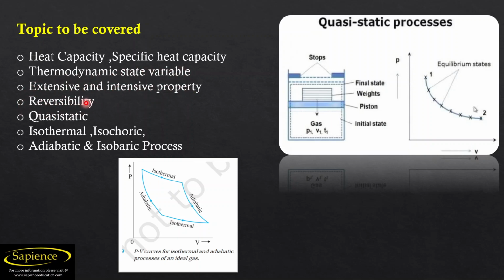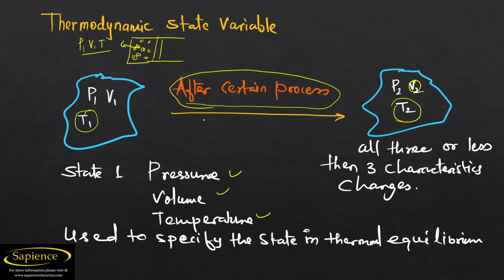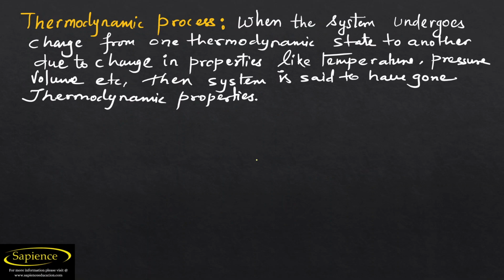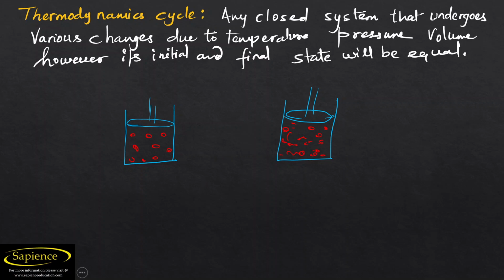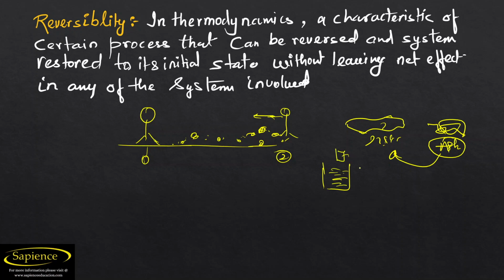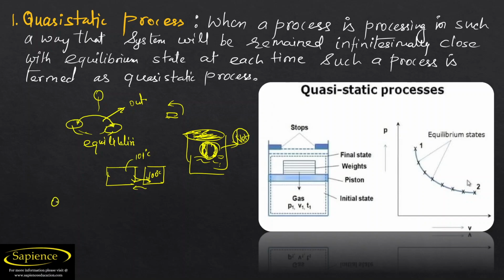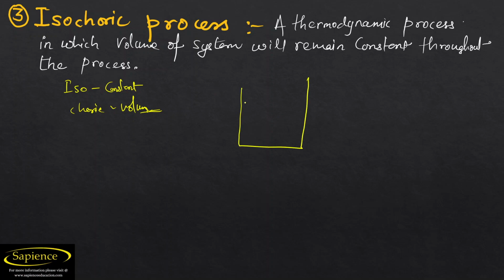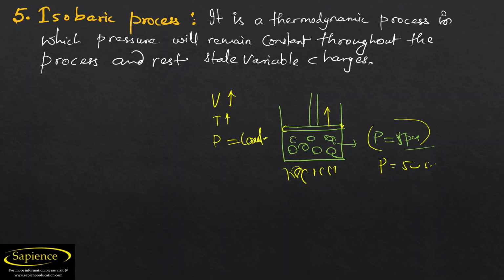Thermodynamics | PART 3| Class 11 Physics | Thermdynamic property & process |sapience Education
Title: "Mastering Thermodynamics: A Comprehensive Guide for Class 11 Students"
Heat Capacity ,Specific heat capacity
Thermodynamic state variable
Extensive and intensive property
Reversibility
Quasistatic
Isothermal ,Isochoric,
Adiabatic & Isobaric Process

Description:
Certainly! Here's an overview of the concepts you've mentioned:

The Zeroth Law of Thermodynamics establishes the concept of temperature and thermal equilibrium. It states that if two systems are separately in thermal equilibrium with a third system, then they are in thermal equilibrium with each other. This law helped to define the concept of temperature and laid the groundwork for the development of thermometry.

**Heat:**
Heat is a form of energy that can be transferred between systems or objects due to a temperature difference. It naturally flows from a higher temperature object to a lower temperature object until thermal equilibrium is reached. It can change the internal energy of a system by raising or lowering its temperature.

**Internal Energy:**
Internal energy refers to the total energy contained within a system due to the motion and interactions of its particles. This includes kinetic energy (energy of motion) and potential energy (energy due to the arrangement of particles or forces between them). It's a crucial factor in determining a system's temperature, pressure, and ability to do work.

**Work:**
In the context of thermodynamics, work refers to the process of energy transfer that occurs when a force is applied to move an object over a distance. This can take various forms such as expansion or compression of a gas, stirring a liquid, or driving a turbine. Work can change the internal energy of a system.

The First Law of Thermodynamics, also known as the law of conservation of energy, states that energy cannot be created or destroyed in an isolated system; it can only change forms or be transferred from one place to another. In the context of thermodynamics, this law is often expressed as the relationship between heat transfer, work done, and the change in internal energy of a system. Mathematically, it can be written as: ΔU = Q - W, where ΔU is the change in internal energy, Q is the heat added to the system, and W is the work done by the system.

These fundamental concepts form the basis of thermodynamics, helping to understand how energy behaves within systems, how it's transferred, and the different forms it can take. The laws and principles of thermodynamics are crucial in understanding various physical and chemical processes in our world.
Thermodynamics with Sapience Education's in-depth chapter breakdown. Designed specifically for Class 11 students, this video covers fundamental concepts that are integral to your academic journey.

From laying the groundwork with the introduction and definition of Thermodynamics to exploring the diverse types of systems—open, closed, and isolated—this chapter encompasses it all. Gain insights into boundaries, walls, adiabatic and diathermal walls, and the equation of state to foster a strong foundation in this subject.

At Sapience Education, we focus on empowering students for their Board, Engineering, and Medical Exam preparations. Our institute offers an innovative approach to learning, perfectly tailored for the needs of Class 11 and 12 students and those studying in the Pre-University level (PU).

To make learning more accessible, download the Sapience Education app from the Play Store Our app offers an engaging and interactive learning experience

If you seek a deeper understanding, watch our informative video tailored explicitly to CBSE Class 11 Physics. It covers crucial topics such as thermal equilibrium, temperature definition, the zeroth law of thermodynamics, heat, work, internal energy, the first and second laws of thermodynamics, and the gaseous state of matter.

For more information or enrollment, contact Harsh at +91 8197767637 via Call or WhatsApp. Our unique teaching approach and personalized guidance cater to the specific academic needs of Class 11 students.

This chapter is meticulously designed to cover essential concepts in Thermodynamics, with a focus on the gaseous state of matter and its various conditions—be it isothermal, adiabatic, reversible, irreversible, or cyclic processes. Perfect for Class 11 students seeking a comprehensive understanding of Thermodynamics.